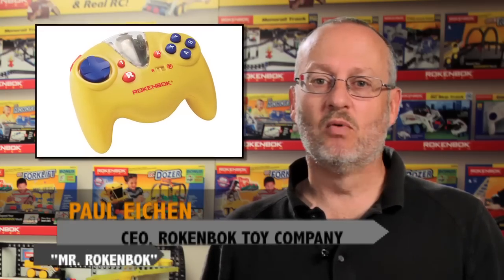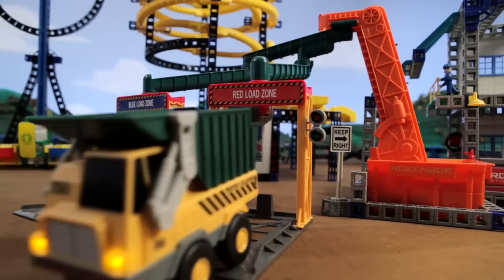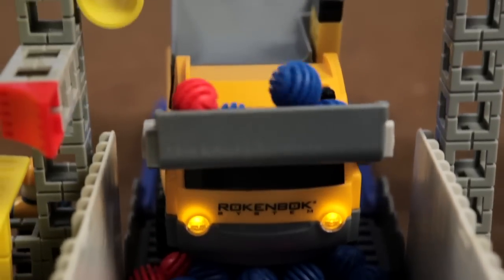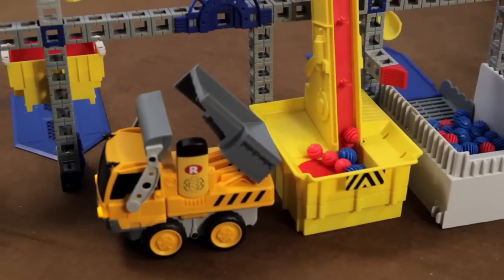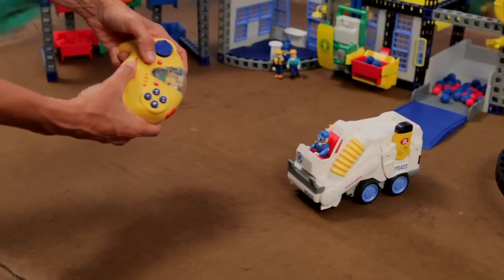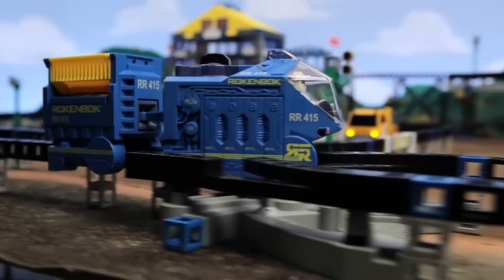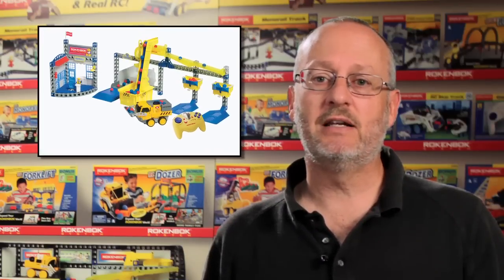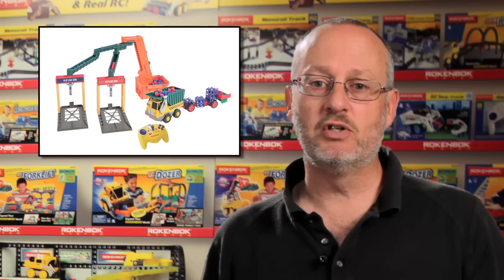ROK Star Controller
ROK Star is wireless, multi-player, multi-vehicle remote control.  The ROK Star Controller not only lets you control any number of Rokenbok machines, it lets you switch on the go.  Just point and control.  What's more, everyone can play.  Add as many ROK Star controllers and Rokenbok machines as you want.  Designed to be easy enough for a preschooler and yet appeal to our most advanced Rokenbokers, ROK Star is at the heart of Rokenbok interactive play.

ROK Star is a unique, patent pending technology.  To make the system easy and intuitive, we combined broad and narrow beam IR and visible light transmitters, invented new reflective optical filtering, and built a proprietary microprocessor based control system.  The result is something the world has never seen before.

Press and hold the Select button, then aim the red light beam at any ROK Star machine. That machine is now in your control!  Use the large directional wheel to move the machine around your Rokenbok world.  Additional functions, like lifting or dumping, are performed by pressing the A, B, X, or Y function buttons.

Here are some other ROK Star features:

    * Toggle a siren on or off.
    * Operate a horn and flash lights.
    * Change the pitch of the horn.
    * Slow the speed of machines for precise maneuvering.
    * Put machines in cruise control mode.
    * Sound a back-up warning.